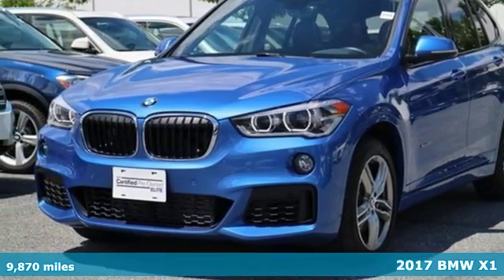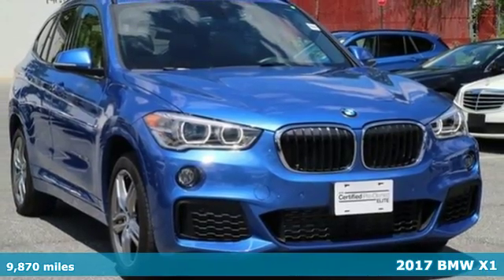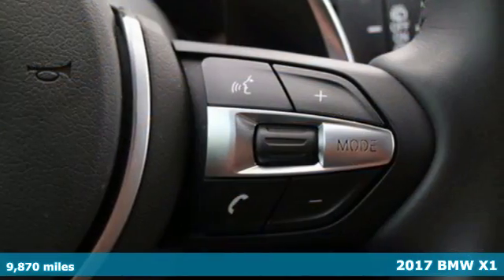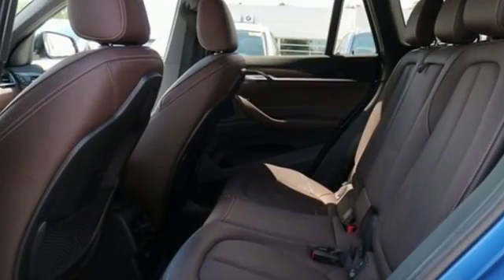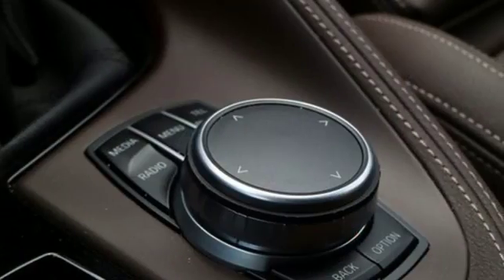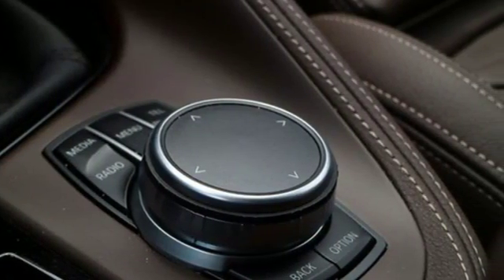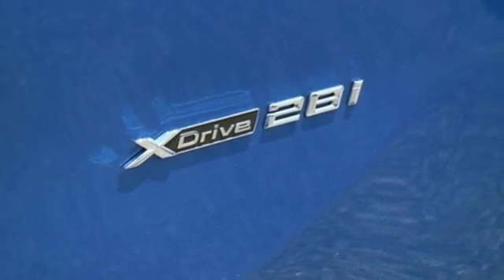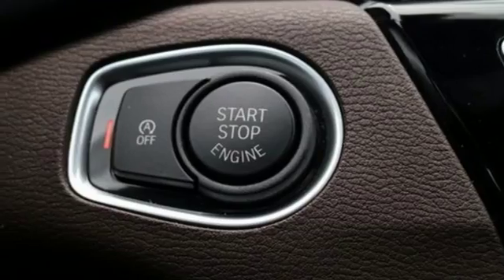Used 2017 BMW X1 Baltimore MD Woodlawn, MD 4P0103 - SOLD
Year: 2017
Make: BMW
Model: X1
Trim: xDrive28i
Engine: 2.0L 4-Cylinder DOHC 16V TwinPower Turbo
Transmission: 8-Speed Automatic
Color: Blue
Interior: Mocha
Mileage: 9870
Stock #: 4P0103
VIN: WBXHT3C35H5F73708
Certified. BMW Certified Pre-Owned Elite Details:brbr * Vehicle Historybr * Roadside Assistancebr * Limited Warranty: 12 Month/25,000 Mile (whichever comes first) after new car warranty expires or from certified purchase datebr * Multipoint Point Inspectionbr * Warranty Deductible: $50br * Transferable WarrantybrbrBMW X1 xDrive28i 8-Speed Automatic 2.0L 4-Cylinder DOHC 16V TwinPower Turbo AWD 31/22 Highway/City MPG 22/31mpg 4D Sport Utility Estoril Blue Metallic CARFAX One-Owner.brM SPORT PACKAGE, Advanced Real-Time Traffic Information, Aerodynamic Kit, Alum Hexagon Trim w/Estoril Blue Matte Highlight, Ambient Lighting, Auto-Dimming Interior & Driver Exterior Mirrors, Auto-Dimming Rear-View Mirror, BMW Connected App Compatibility, BMW Online & BMW Apps, Cold Weather Package, Comfort Access Keyless Entry, Driving Assistance Package, Enhanced USB & Bluetooth w/Smartphone Integration, Head-Up Display, Heated Front Seats, High-Gloss Roof Rails, LED Headlights w/Cornering Lights, Lumbar Support, M Sport Package, M Sport Package (337), M Sport Suspension, M Steering Wheel, Navigation w/Touchpad Controller, Panoramic Moonroof, Park Distance Control, Parking Assistant, Power-Folding Mirrors, Premium Package, Rear-View Camera, Remote Services, Shadowline Exterior Trim, SiriusXM Satellite Radio, Sport Seats, Technology Package, Universal Garage-Door Opener, Wheels: 18" x 7.5" Light-Alloy Double-Spoke, Without Lines Designation Outside. Recent Arrival!brAwards:br * 2017 IIHS Top Safety Pick *Your additional costs are sales tax, tag and title fees for the state in which the vehicle will be registered, any dealer-installed options (if applicable) and a $299 dealer processing fee. Prices are subject to change, and prior sales are excluded from these offers. While every reasonable effort is made to ensure the accuracy of this information, we are not responsible for any errors or omissions contained on these pages. Please verify any information in question with the dealer.

Address:
6700 Baltimore National Pike